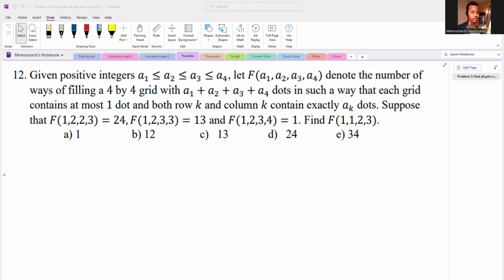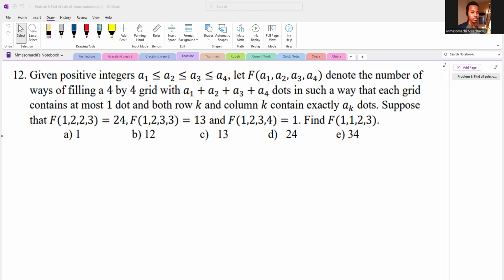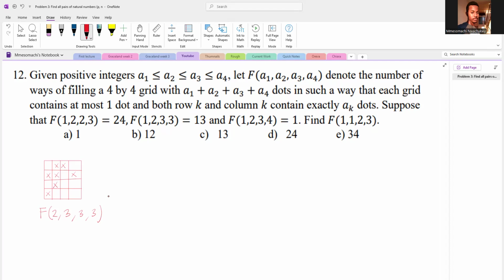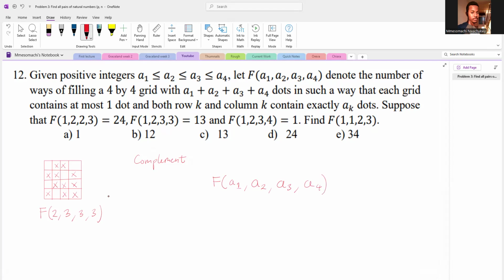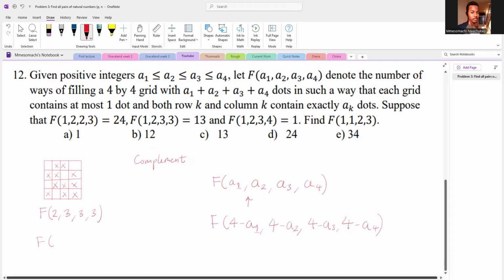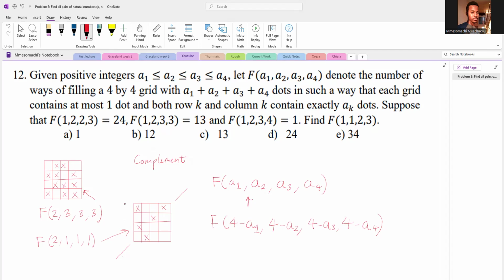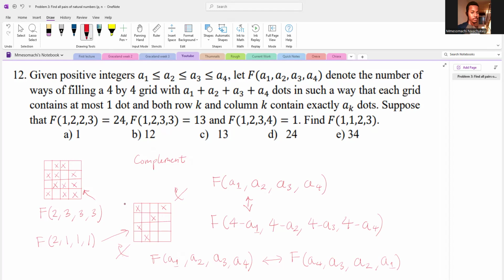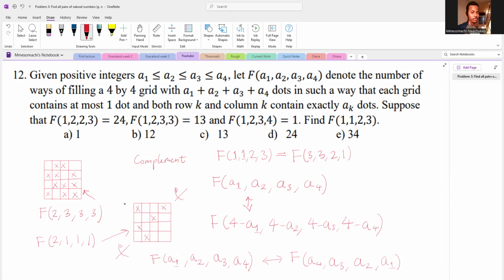Problem 12 Special Maths Contest 1st Round 2023